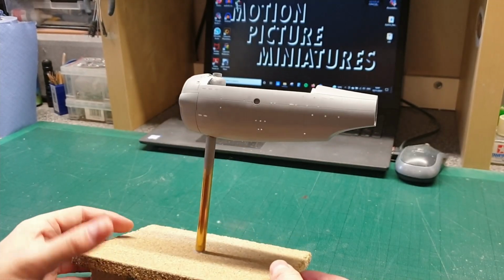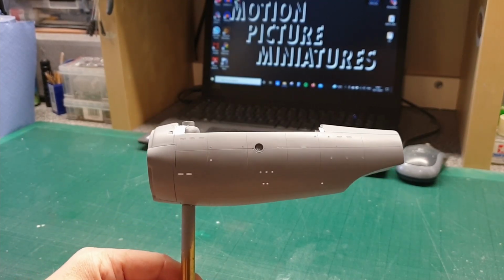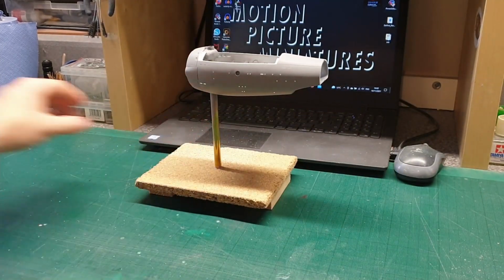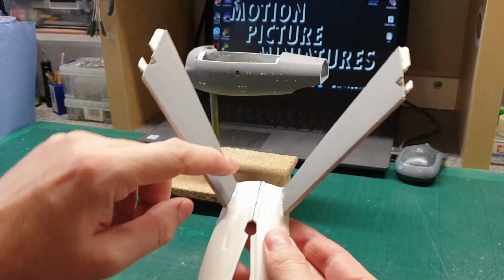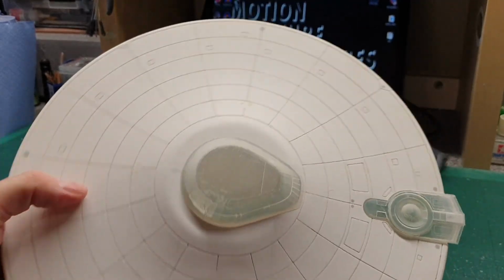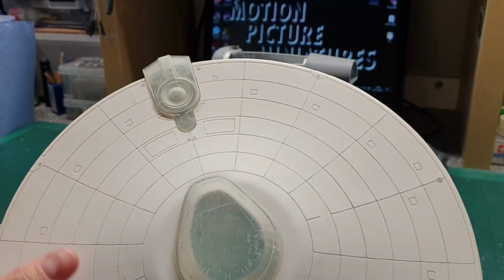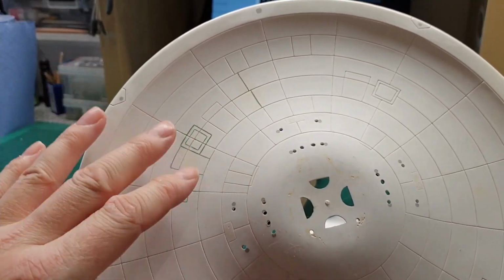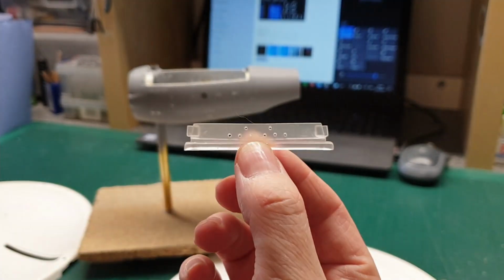AMT 1/537 Enterprise 1701-A, Part 2 - Project Catch up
This is a commission project to build the USS Enterprise 1701-A as it was seen in Star Trek VI - The Undiscovered Country, using AMT's infamous 1/537 scale model kit. A lot of modifications and upgrades will be needed to turn this old kit into something that resembles the original!